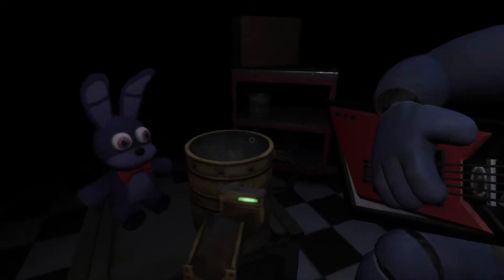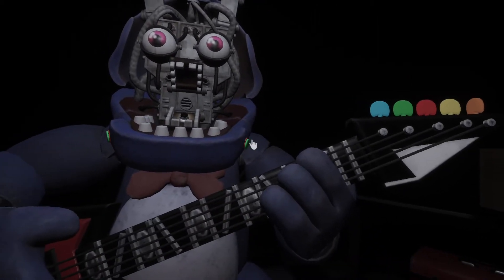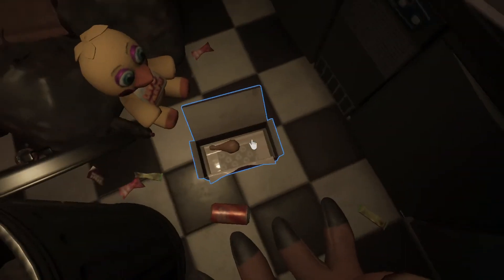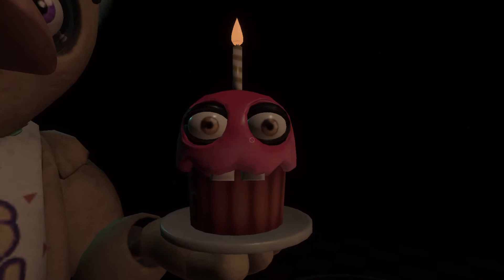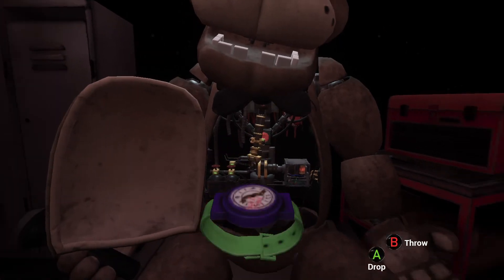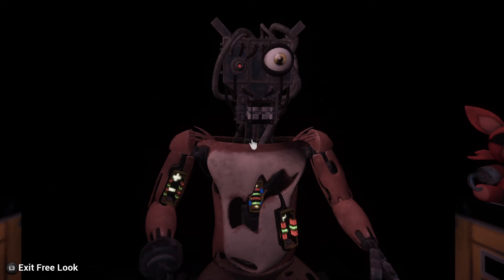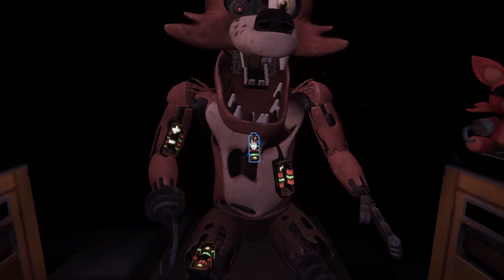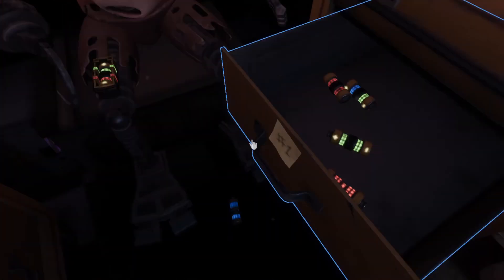Parts and Service | Help Wanted (Part 1)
Foxy will get his own video.